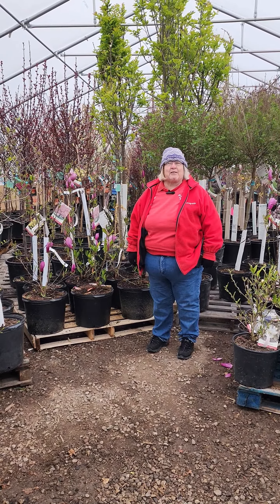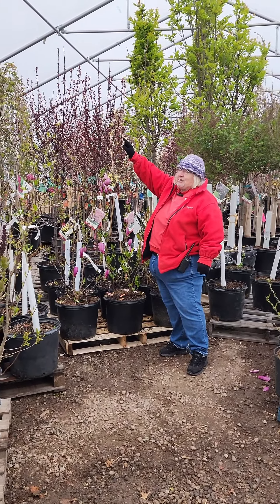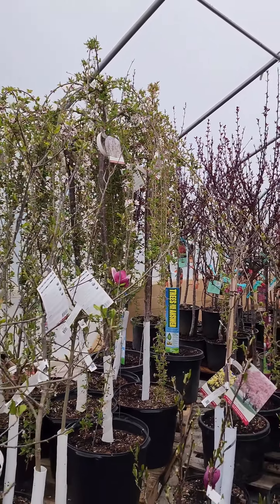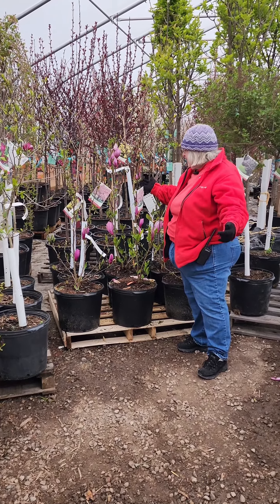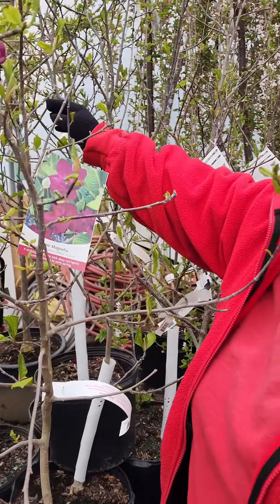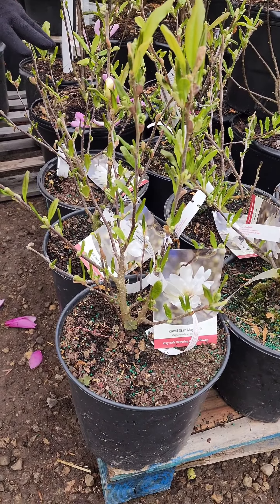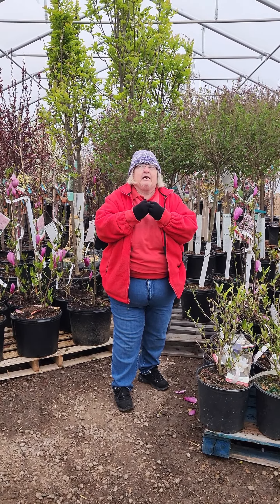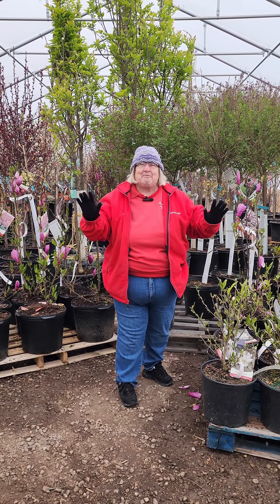Early Spring Blooming Trees and Shrubs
KC is showing us some of the early spring blooming trees and shrubs!